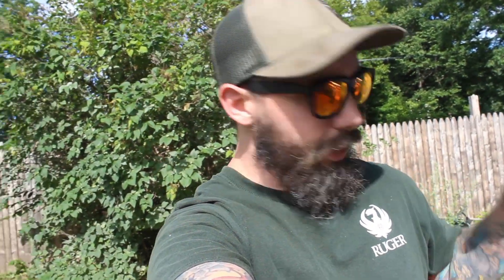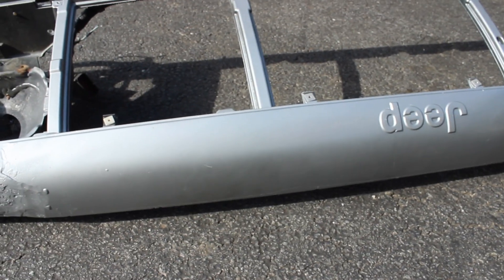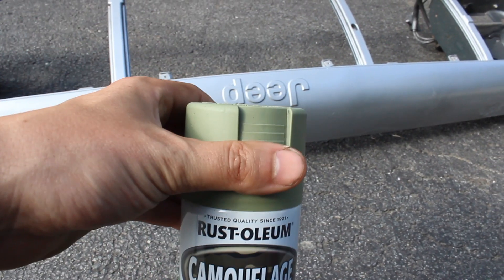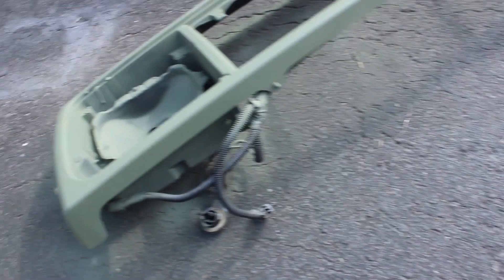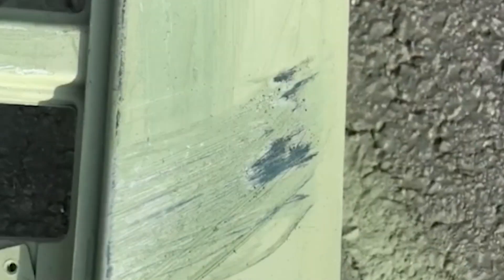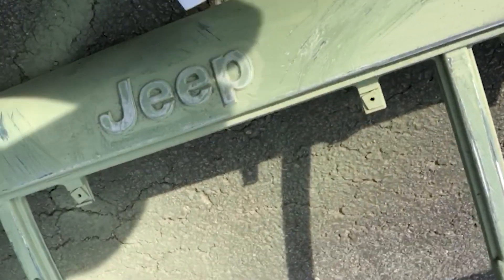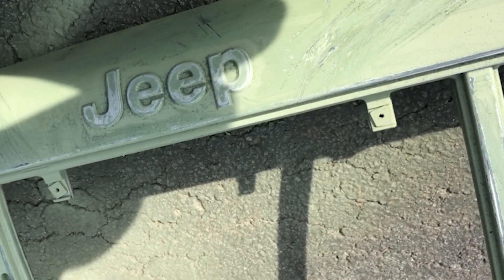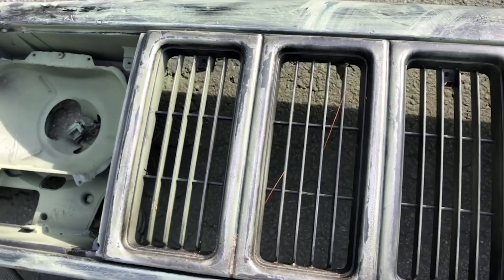Battle Worn Paint Job Project ZipTie Episode 10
Today We take the newly fixed header panel and give it a cool battle worn paint job. I plan on making the whole Jeep look like this eventually. Let me know what you think of this paint job. I know its not for everyone but I think for a trail rig that is gonna get more dents and scrapes and bruises this will be awesome. throughout the time wheeling it, the paint will change as parts get scraped off and show the layers underneath. thanks for watching. Stay Bearded Stay Jeepin